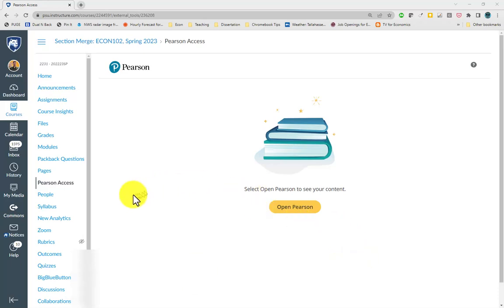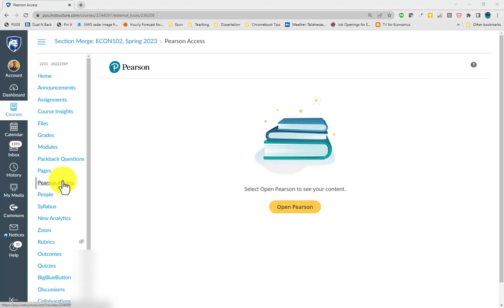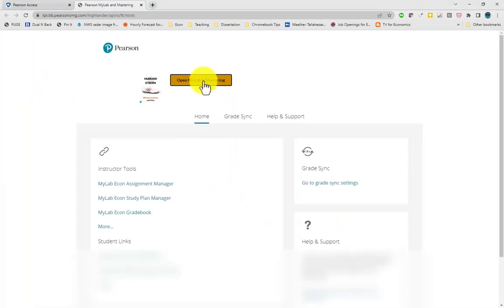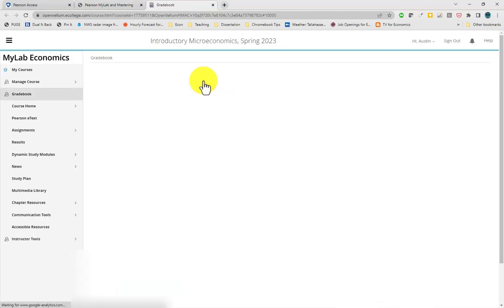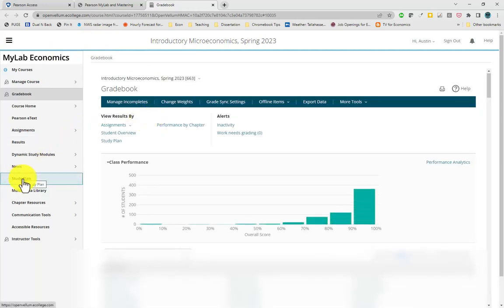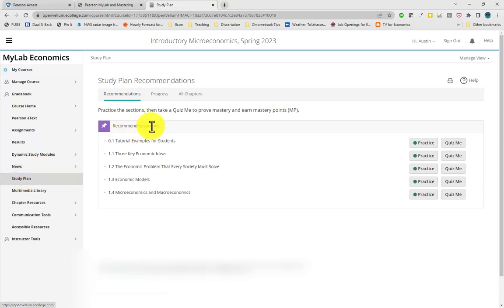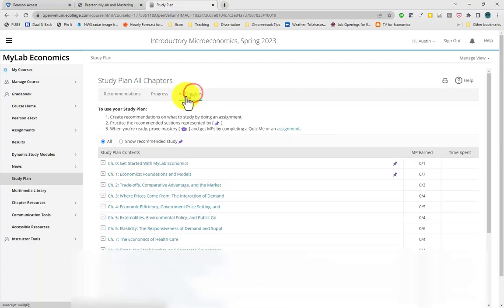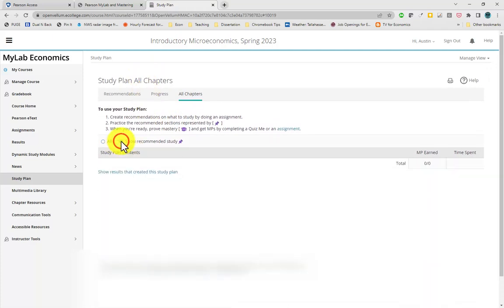How to Open Pearson's Study Plan